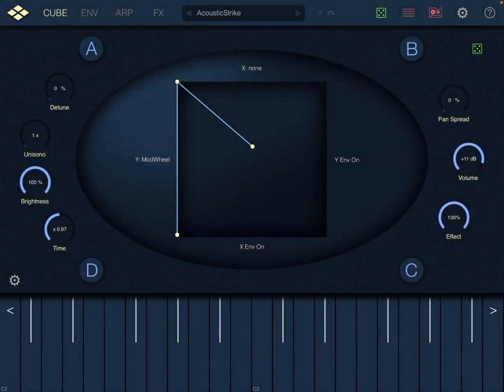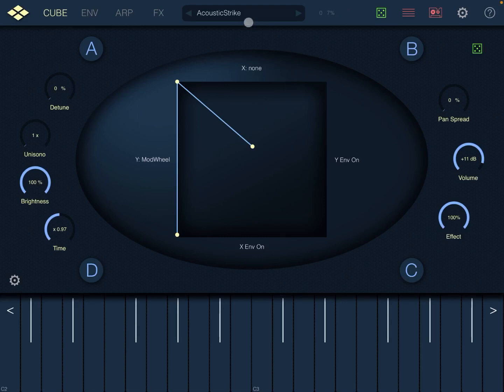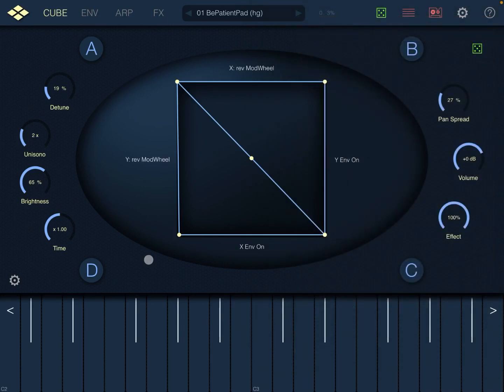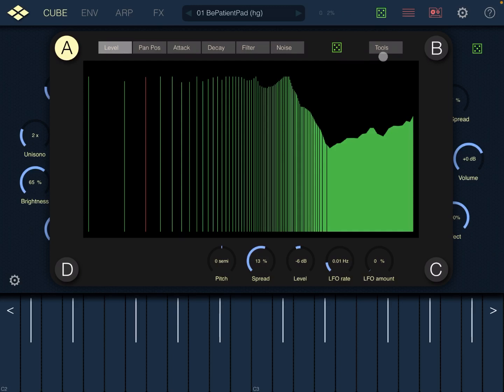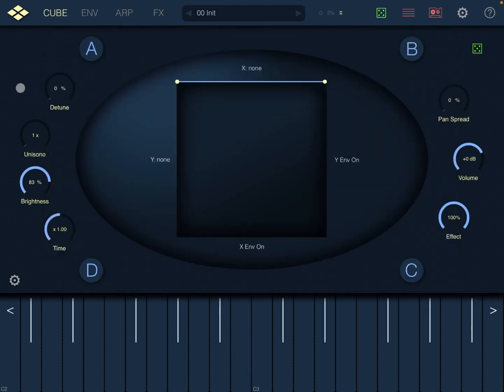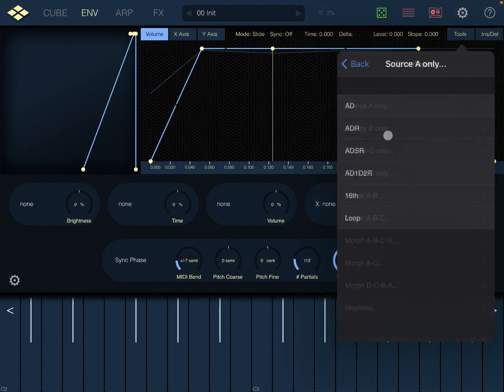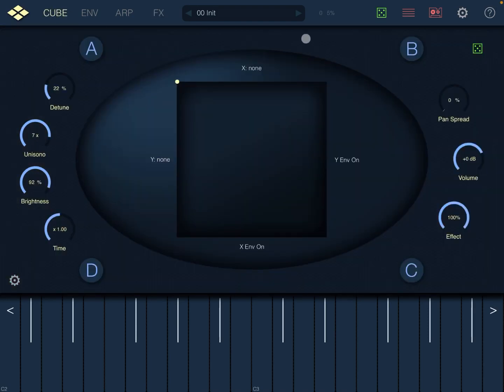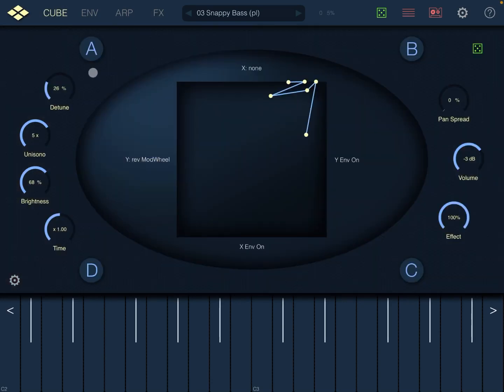VirSyn Cube Synth Pro - Tutorial Part 1: Getting Started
Winner have been announced and informed directly!

Rules to enter the competition to win a code for the app:
1 - Subscribe to the channel, 2 - Click on Like, 3 - Leave a comment about the video on YouTube, 4 - I will choose 3 winners from the comments on the video and update the video description in the next couple of days about who won.